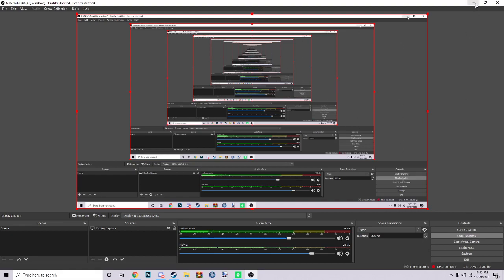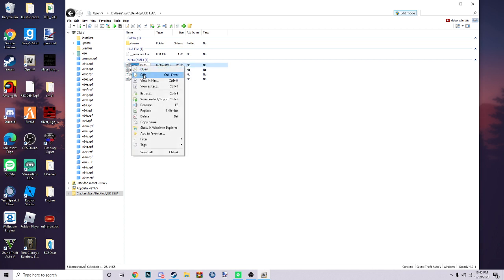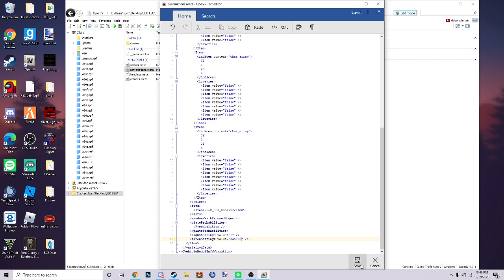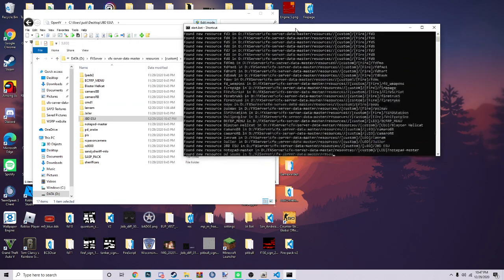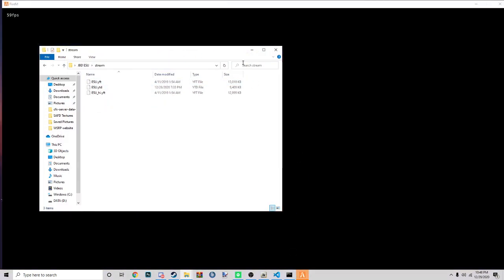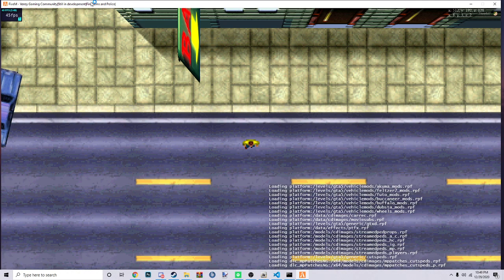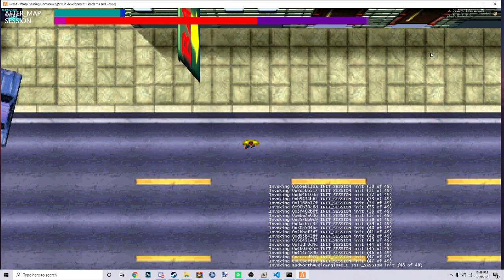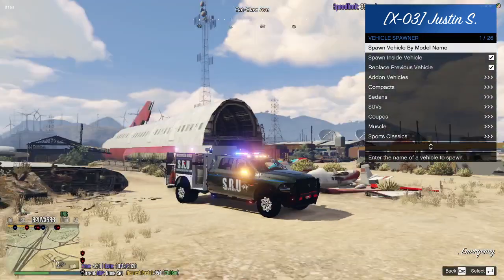How to fix carcols.meta On FiveM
This video Teach you how to fix carcols.meta in FiveM  what that means if the lights are out of place or not working thats how you fix them.

You must use openIV to fix it  if you need help my Discord is Venzy#5586